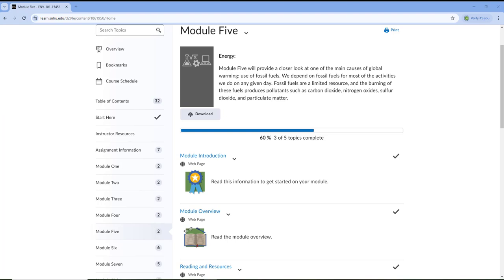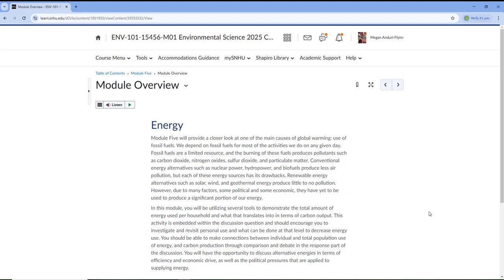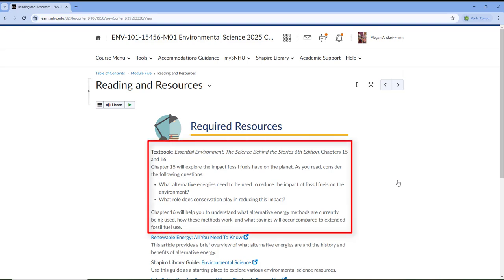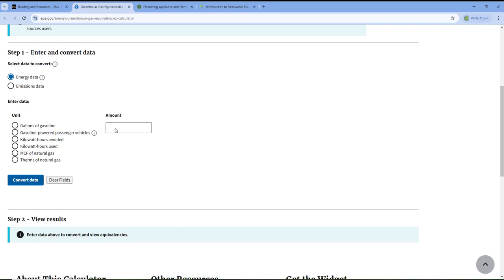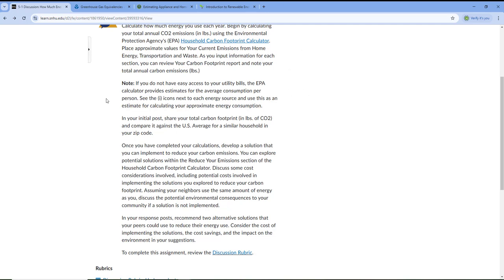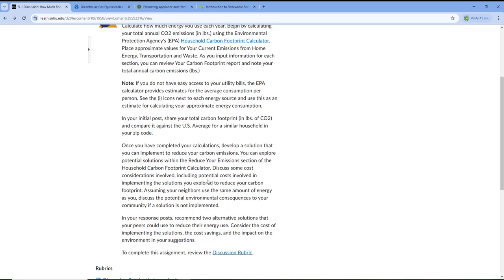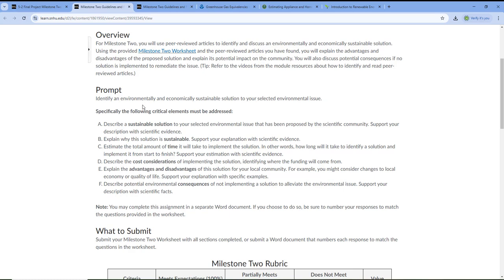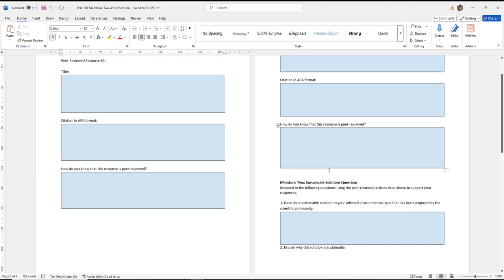Welcome to Week 5 ENV 101